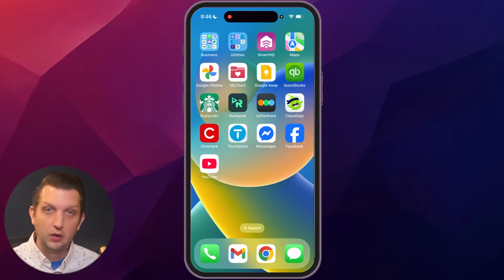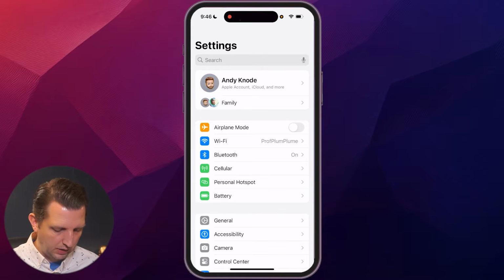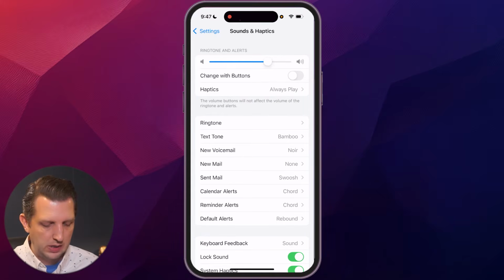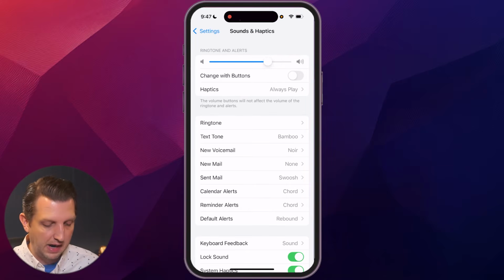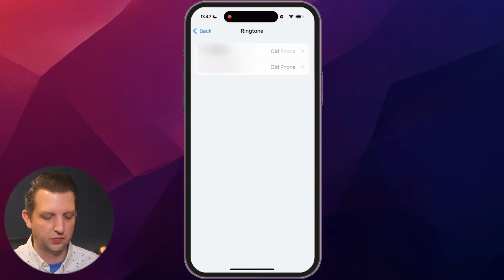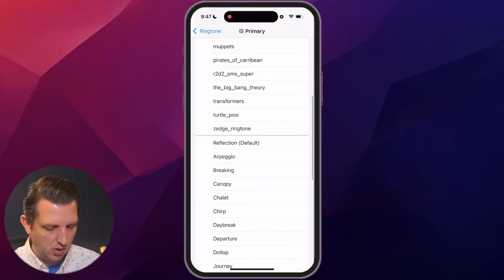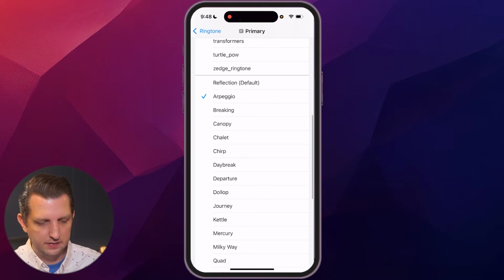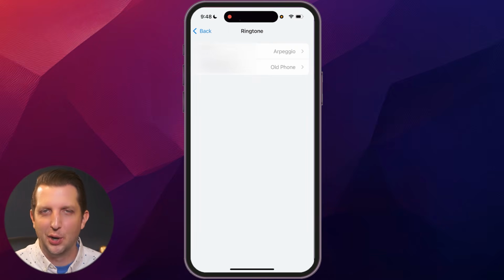How to Change iPhone Ringtones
I go step by step to show how I change the ringtone on my iPhone. I open up the settings, find “Sounds & Haptics,” and then tap on “Ringtone.” From there, I scroll through all the ringtone options and pick the one I like.

I play a few to hear what they sound like, and once I choose one, it's set as my new ringtone. This helps me make my iPhone sound the way I want, and I can go back anytime to change it again. If you need a simple way to change your ringtone on iPhone, this is it.